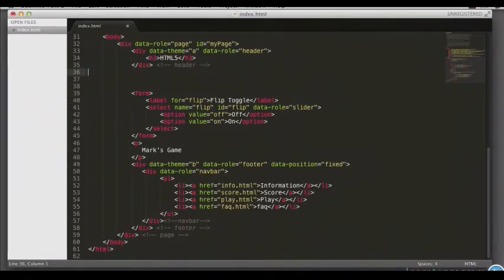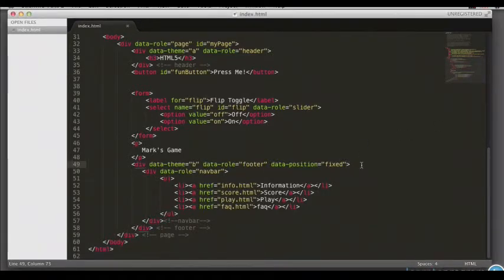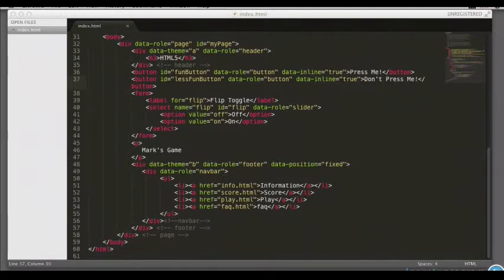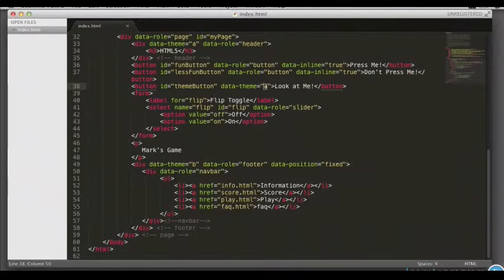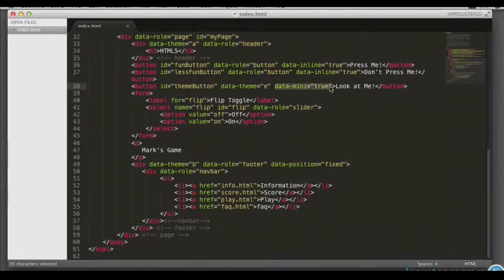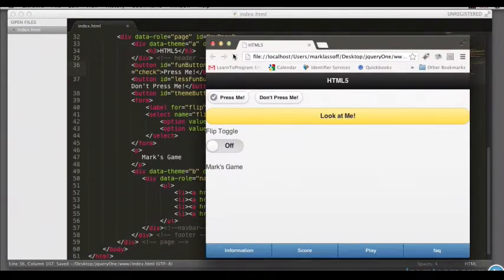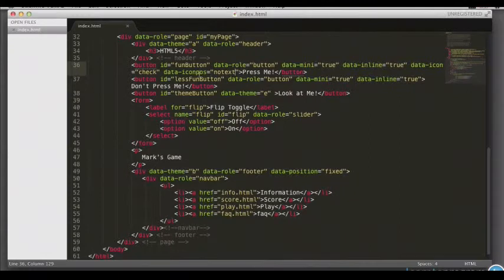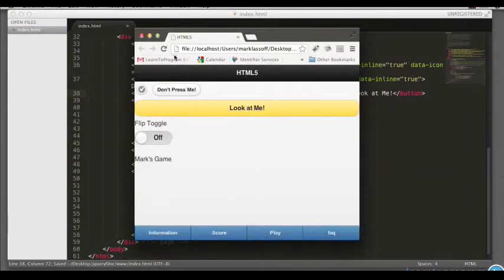Html5 9 04 Buttons